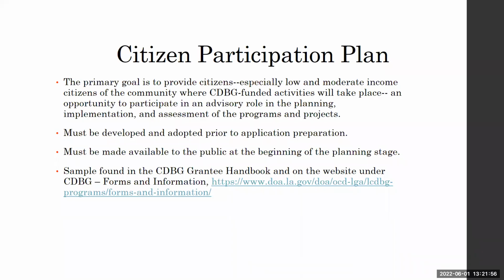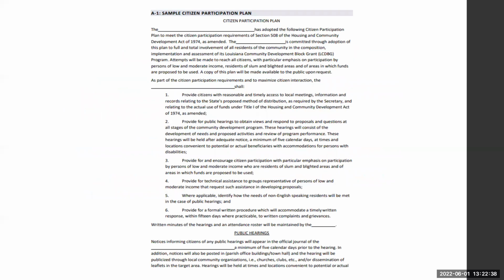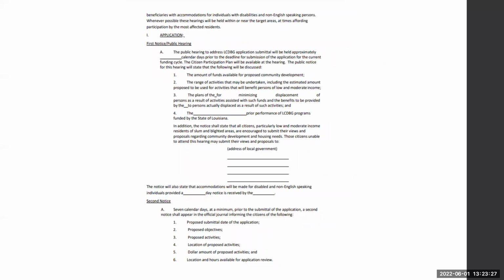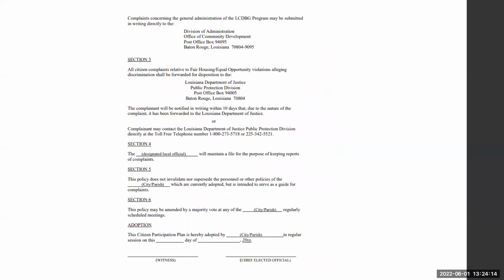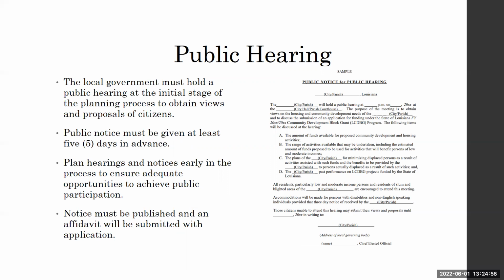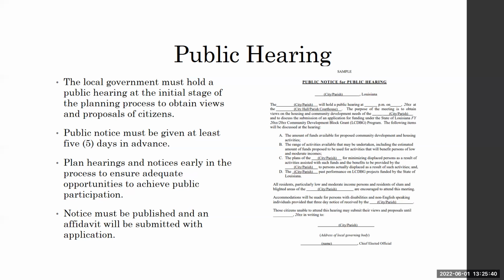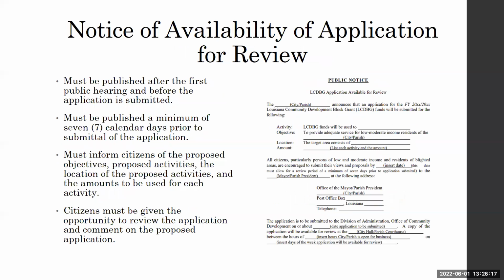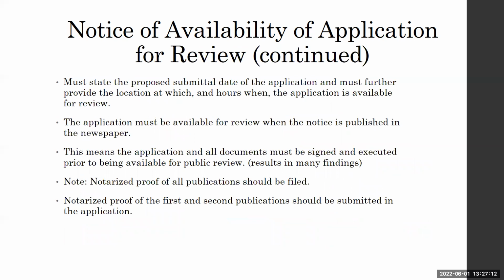Citizen Participation Plan Requirements for Applying for a CDBG Grant